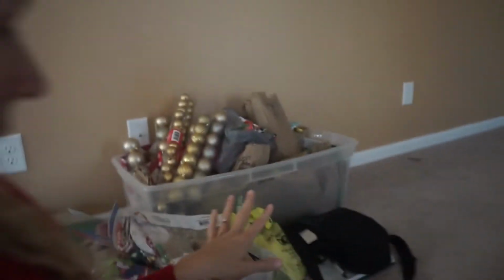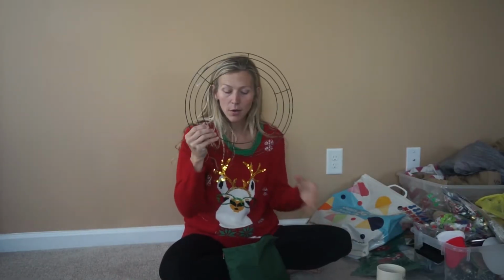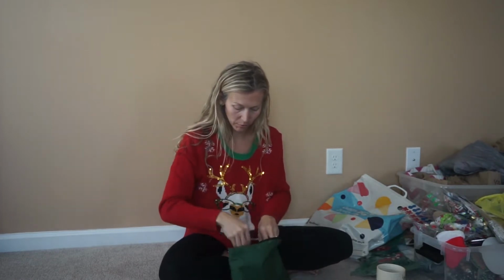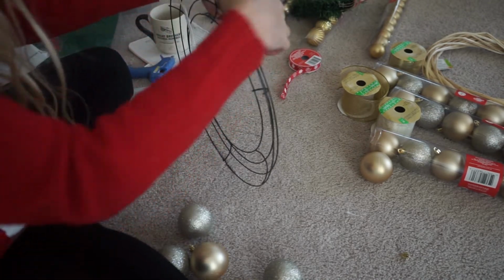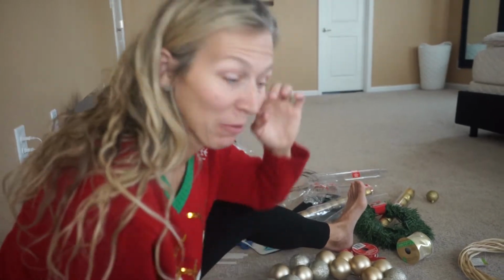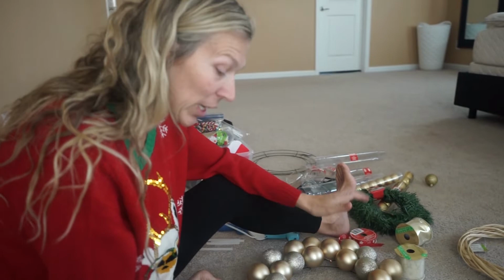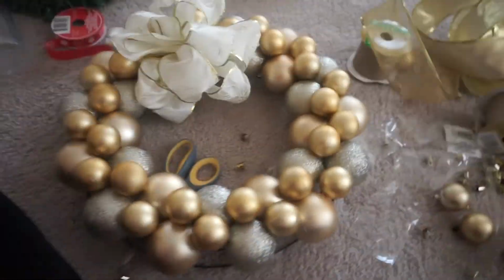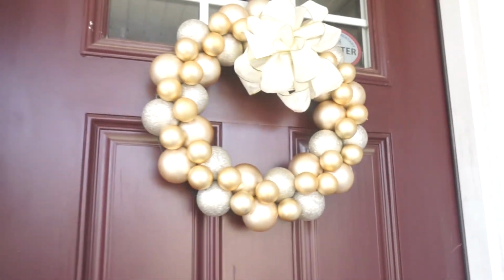Christmas Crafts || Dollar Tree Wreath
I found all of this at the dollar tree and the total for the wreath was $8.